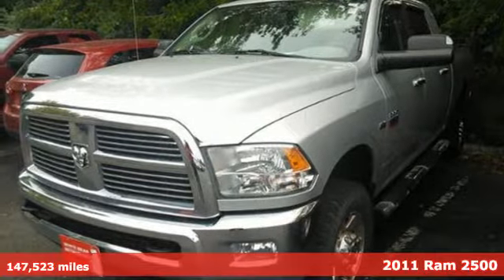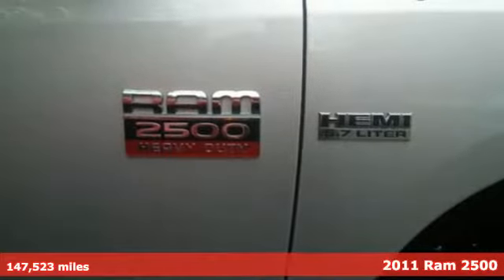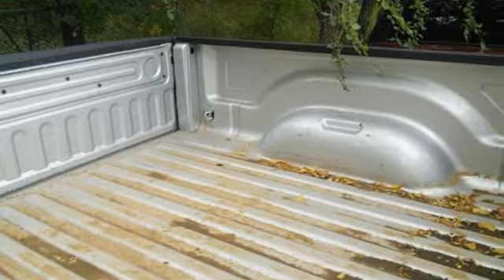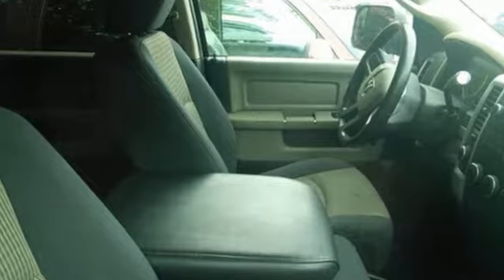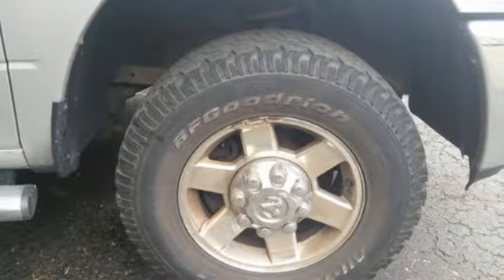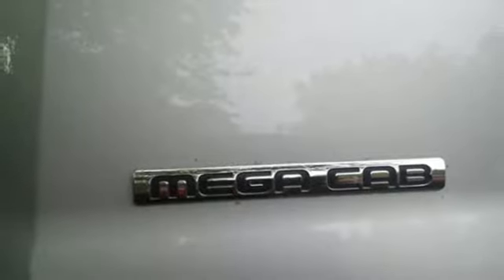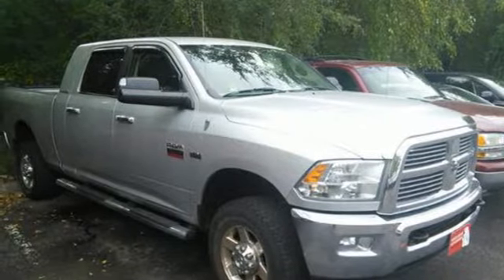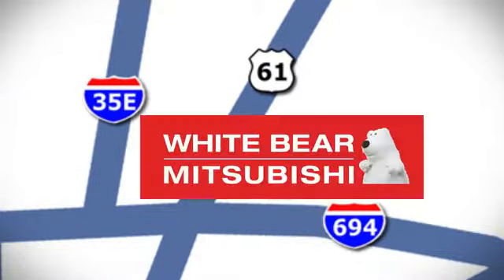Used 2011 Ram 2500 Saint Paul White-Bear-Lake, MN W84303T - SOLD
Year: 2011
Make: Ram
Model: 2500
Trim: 4WD Mega Cab 160.5
Engine: L 8 Cyl. Cyl.
Transmission: Automatic
Color: SILVER
Mileage: 147523
Stock #: W84303T
VIN: 3D7TT2HTXBG596933
3/4 Ton with a Hemi V8 Mega cab. This is a really nice clean pickup. Nicely equipped. Ready to haul our pull whatever you have. Accident free history report.

Address:
3400 Highway 61 North